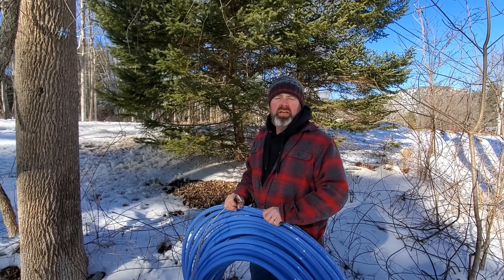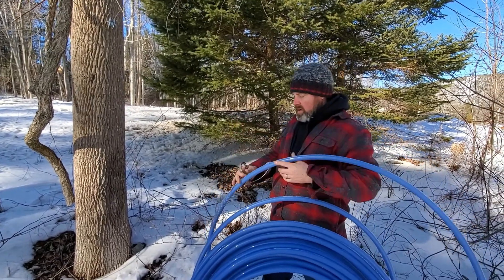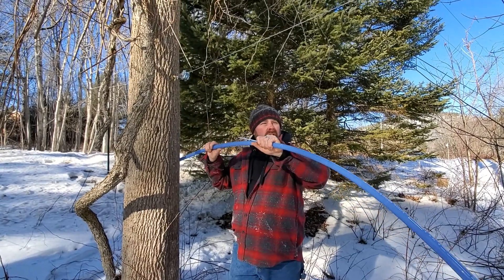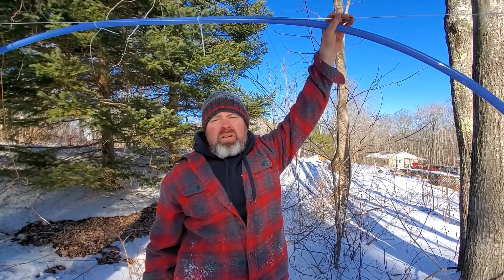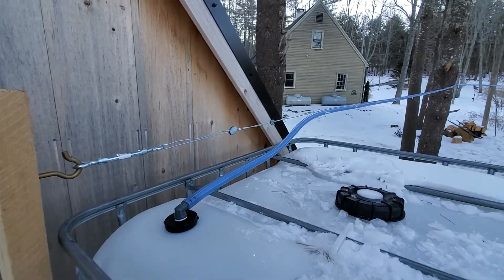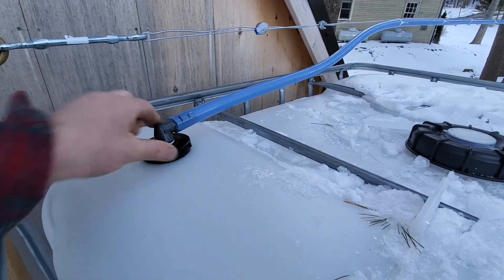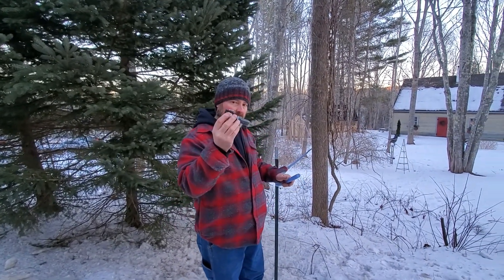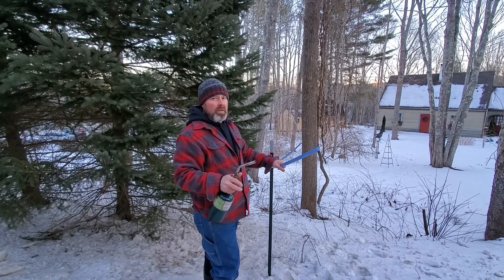Maple Sap Transfer Line Install Part 2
Second part to installing our maple sap transfer line here at Sugarshacknation. Using a 3/4" blue main line with tension grips on each end and zip ties about 16" on center.  Also a look at the holding tank connection and front end connection with quick release couplers.